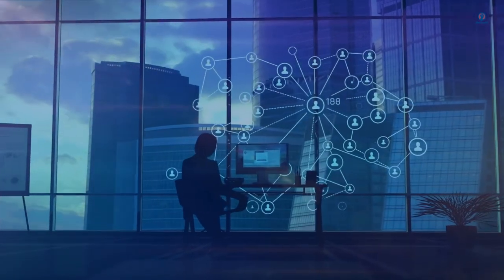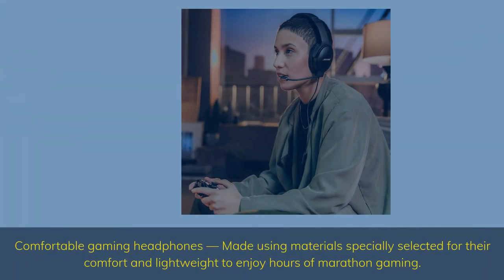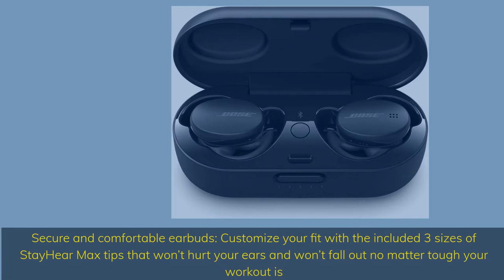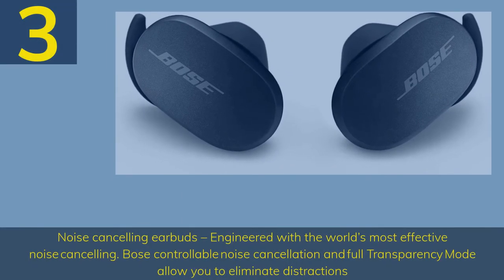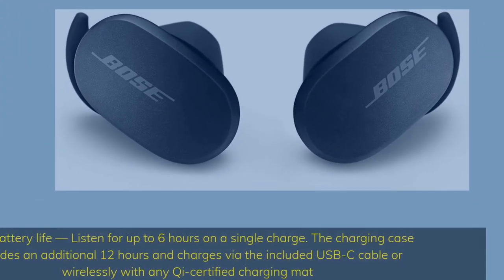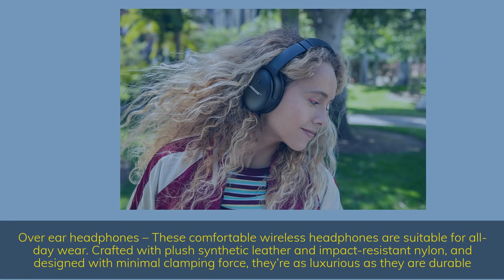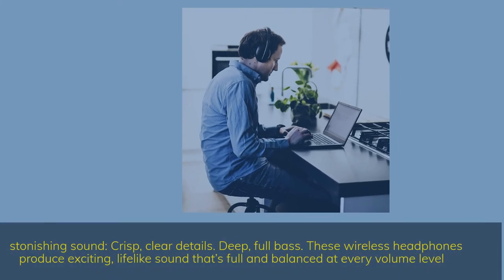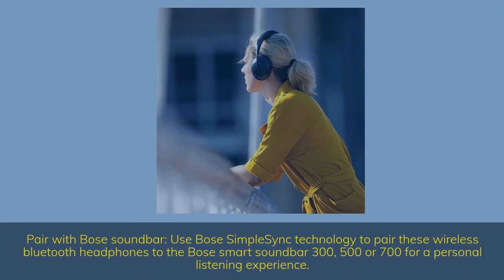Best Bose Headphones in 2022 TOP 5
► Links to the best bose headphones we listed in this video:

► 5. Bose Noise Cancelling 700
► 4. Bose QuietComfort 45
► 3. Bose QuietComfort Earbuds
► 2. Bose Sport Earbuds
► 1. Bose QuietComfort 35 2 Gaming Headset